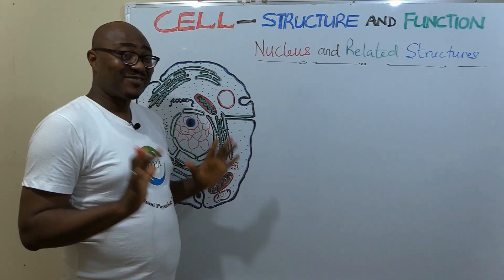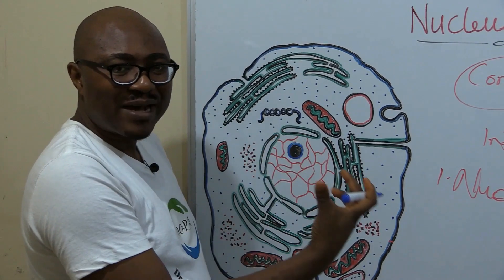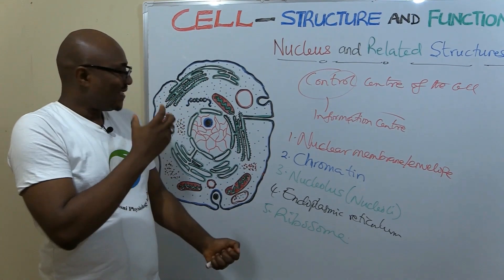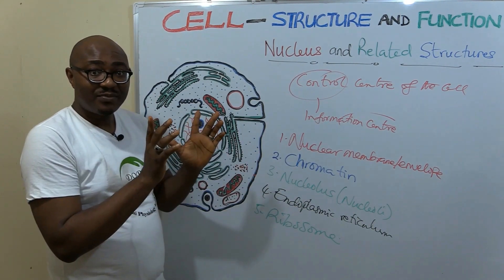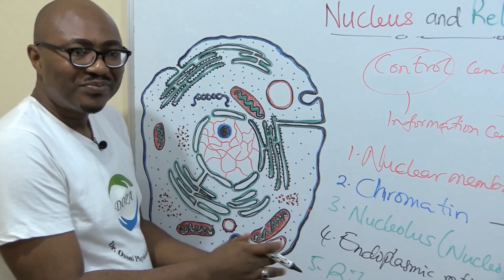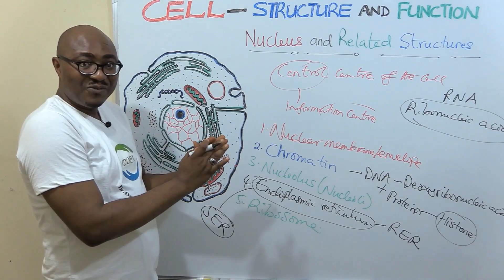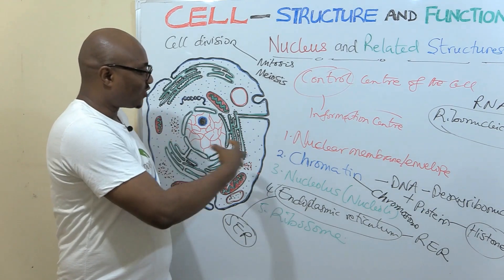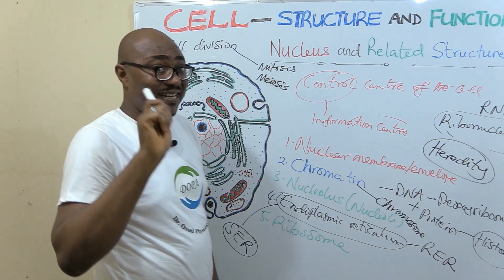The Nucleus And Related Structures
In this lecture, we discuss structure and functions of the nucleus, especially as it relates to protein synthesis/gene expression and centre of heredity. ENJOY!

CHAPTERS
0:00 - Intro
0:32 - Overview
1:39 - Structure of nucleus
4:30 - Functions of the nucleus
6:57 - How the nucleus kick-starts protein synthesis/gene expression
12:15 - The nucleus as centre of heredity
16:16 - Conclusion